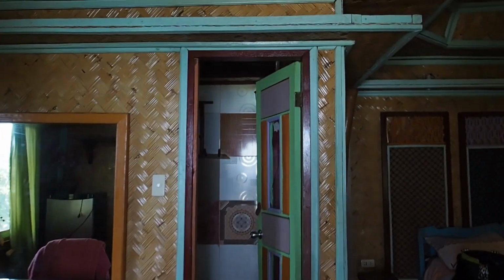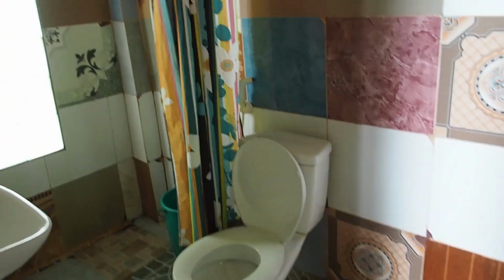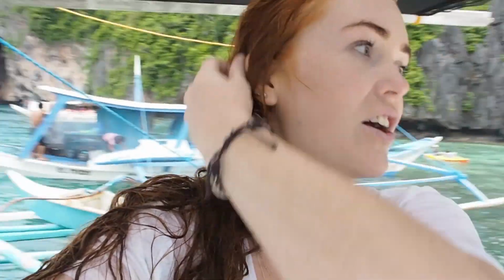EL NIDO, PHILIPPINES VLOG | Boat tours A and C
Hey guys!
El Nido was one of our favourite places as we had a lovely central hotel with good wifi (called Balay Paragua Annex) and got to know the area very well as we could walk everywhere.

We went on tour A and Tour C on the day boat tours in El Nido so hopefully this will help give you an insight into what they are like! As I mentioned the BDBM tour was my favourite as it was without other tourists xx
I wrote a blog post all about our trip and everything you need to know!

Thankyou so much for watching - hope you enjoy!

Music
Electric Mantis – Day Break
VBND – Trying to Forget
Craves By My Side
Lower Self – Silver Clouds